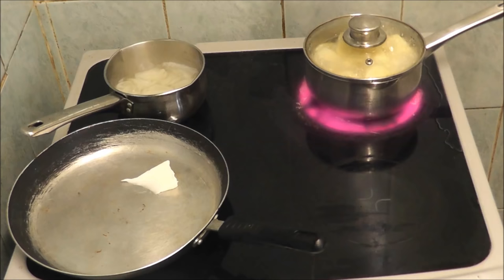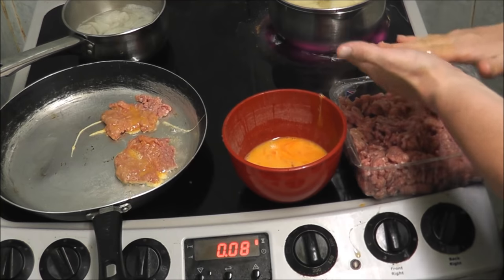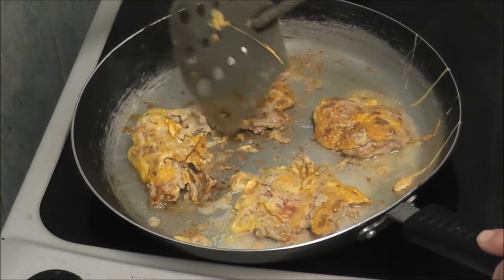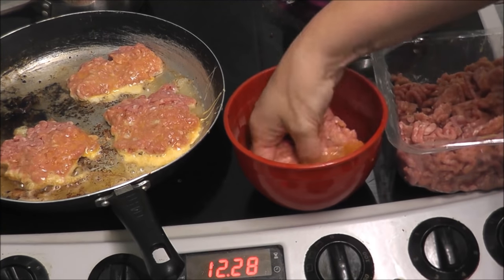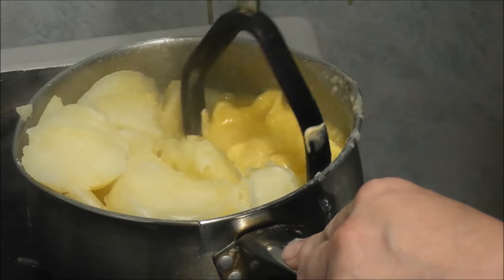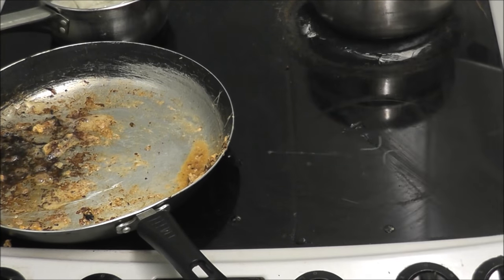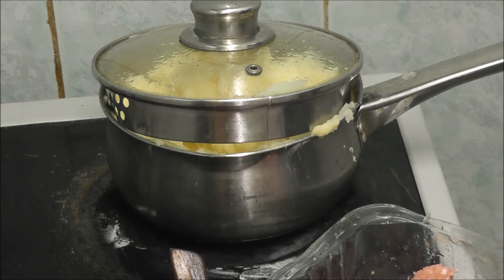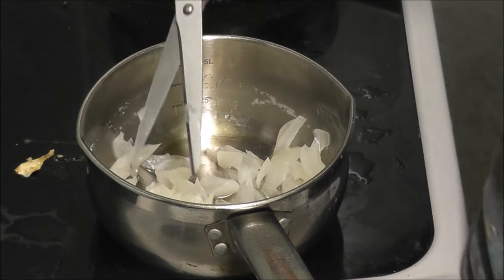Home Made Burgers Mash & Beans